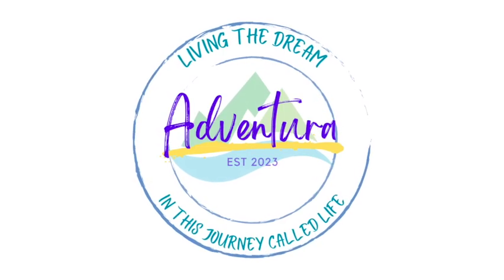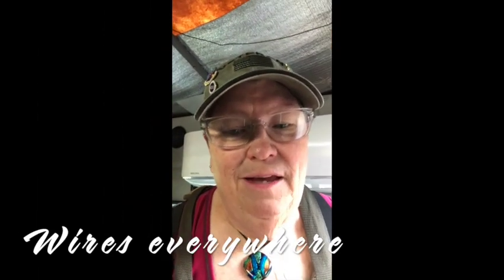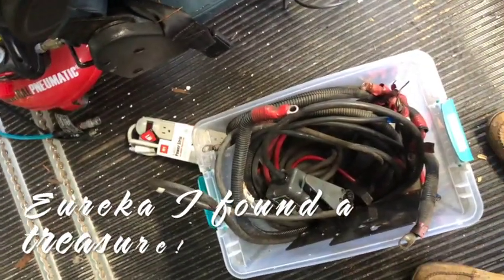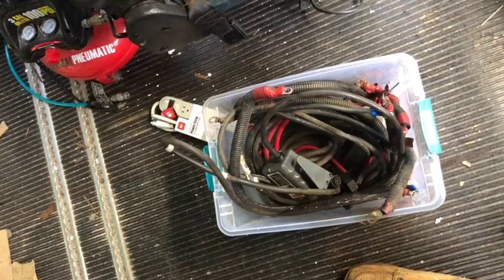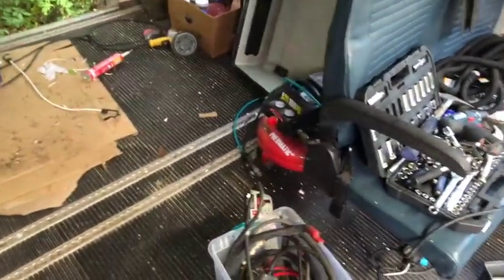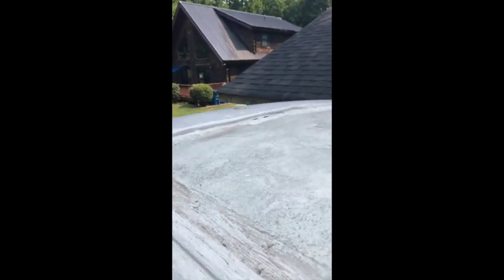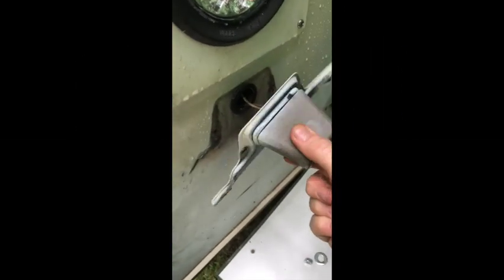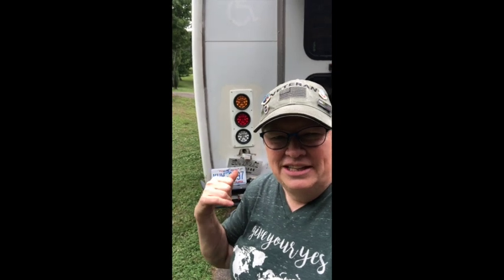Adventura Chapter 3 : She Loses Weight and Got Tagged | Bus to Camper - Handicap Ramp Removal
Welcome to Chapter 3: She loses weight and got tagged.  This week I removed the handicap ramp, got rid of many unused wires, lost about 600lbs in weight and then got her tags. I have made a good bit of progress and I am feeling good about the progress.